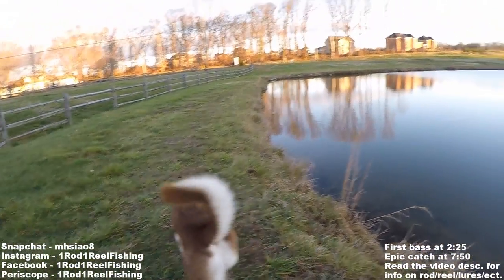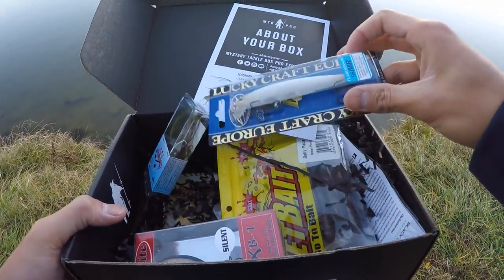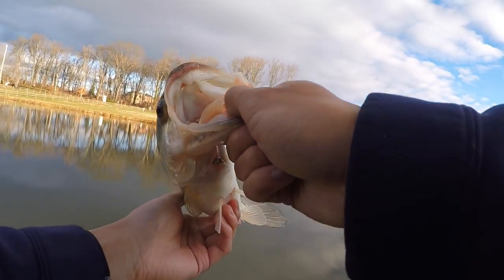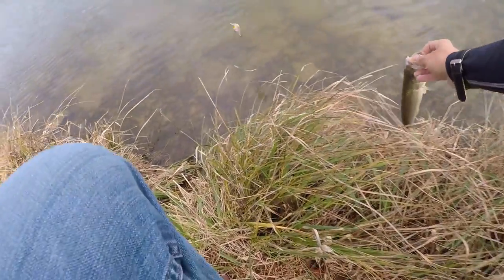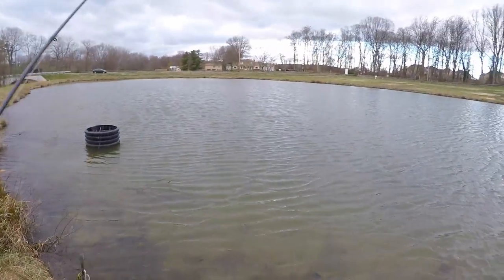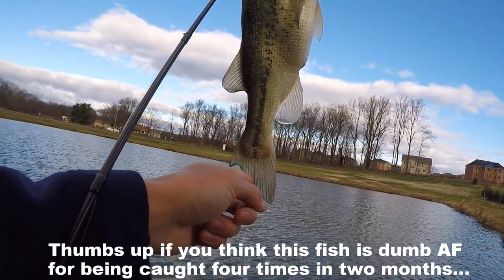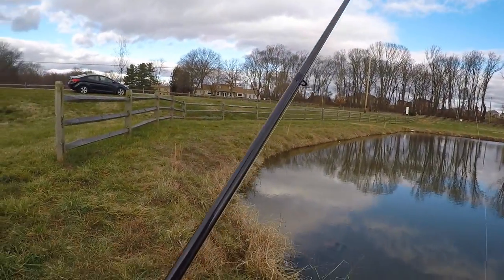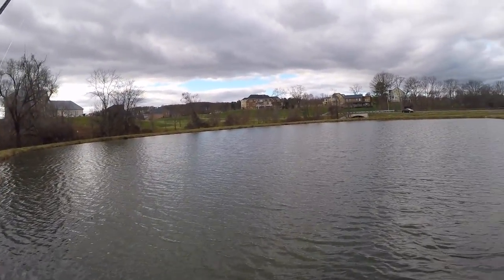First Ever MTB Pro Slam!!! Winter Fishing Challenge!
Epic catch at 7:50
Usain bolt swag at 9:20

Inside this month's MTB:
1. Luckycraft Flash Minnow MR (NC shell white) - $14.99
2. XCite XB-1 Crankbait (ghost minnow) - $7.99
3. Z-Man Custom Chatterbait (green pumpkin) - $6.99
4. Black Angel Lures Flipping Jig (green pumpkin) - $3.99
5. Netbait Baby Paca Chunk (green pumpkin red) - $4.96
6. Megastrike Ultimate Finesse Shakey Head (brown) - $5.59

Rod/Reel/Line used: Shimano JDM Chronarch C14+ (6:2:1 - 14 lb sunline sniper fluorocarbon) with a Shimano Crucial 6'8" med/extra fast

Location: Ryan & Ryan's pond in Maryland
Date: December 15th, 2015
Air Temp: High of 58 degrees, low of 52 degrees
Water Temp: 48 degrees
Water Clarity: 20 inches
Conditions: Mostly cloudy with winds from the NW up to 6 mph
Hatcam Used: Gopro hero 4 silver (1080p, 60 FPS, medium FOV) - chesty + external audio